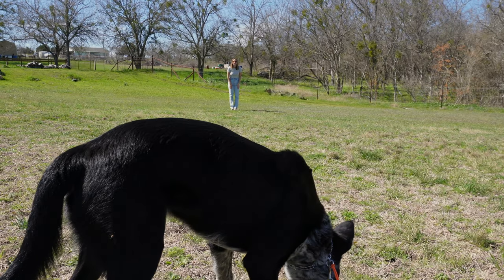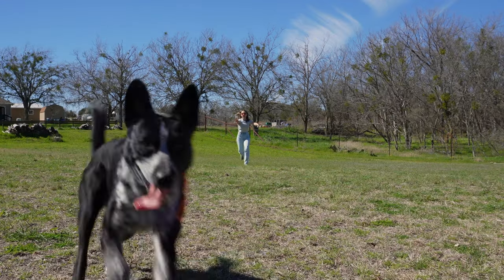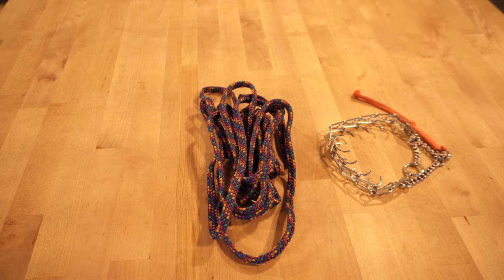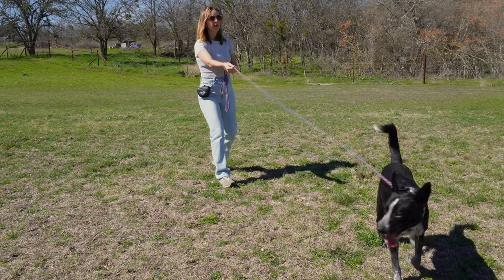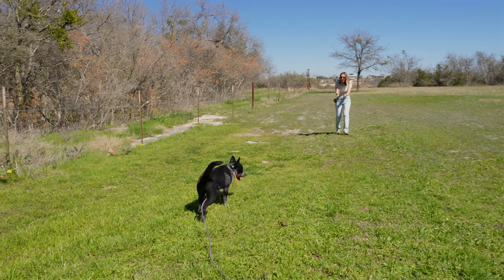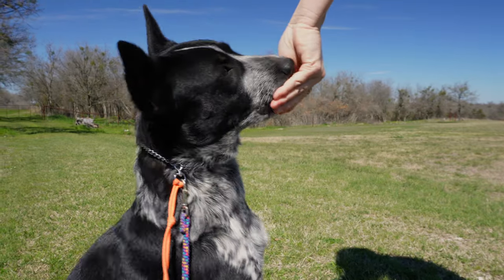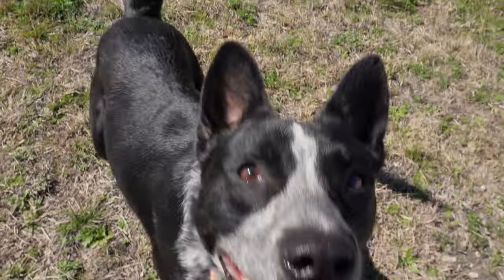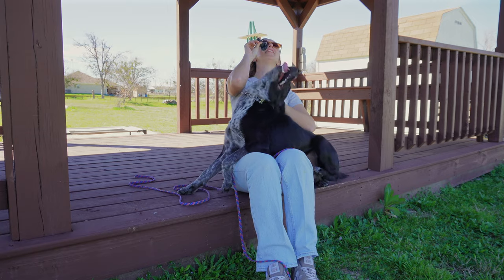How to Train your Dog to COME When Called! | Recall Training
This is THE most important command to teach your dog! Training your dog to come back to you will give them more freedom at the park, on hikes, or in emergency situations.

Follow Crash's training journey on instagram and tiktok @trainingwilddogs